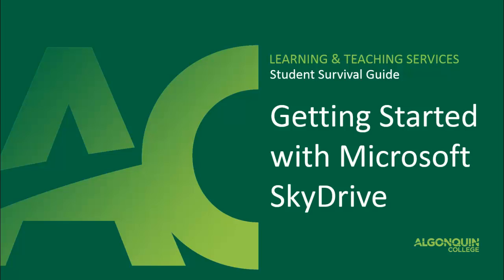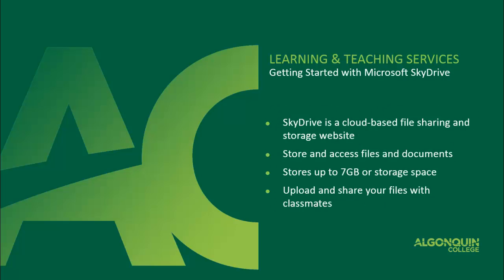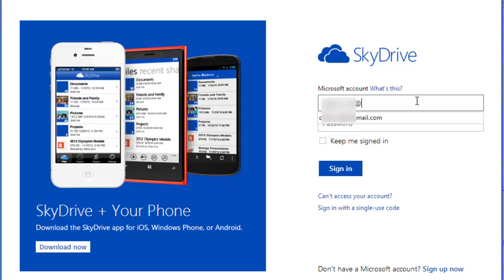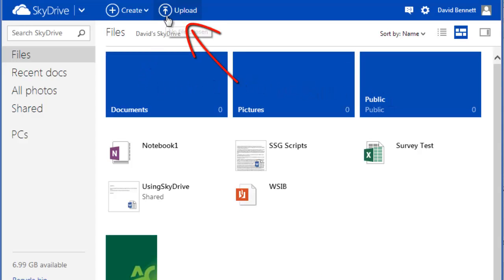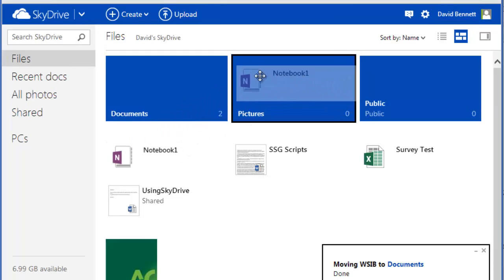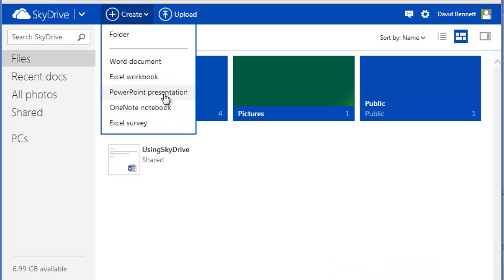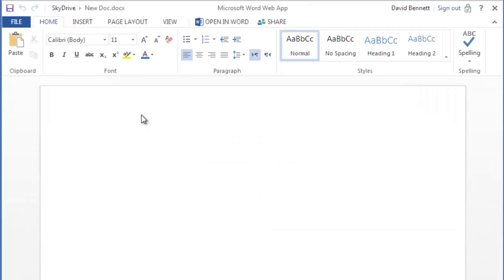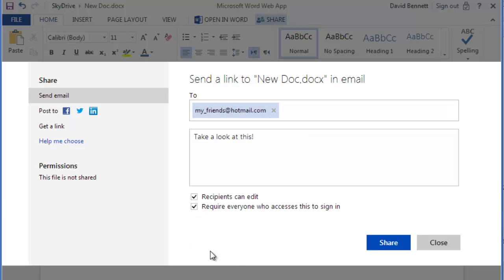Getting Started with Microsoft SkyDrive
This video tutorial familiarizes users with Microsoft SkyDrive